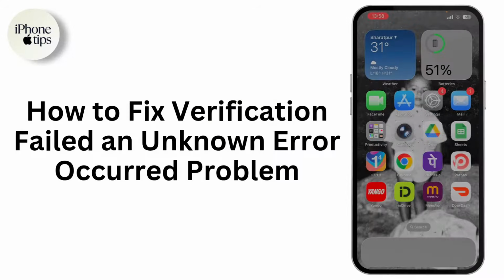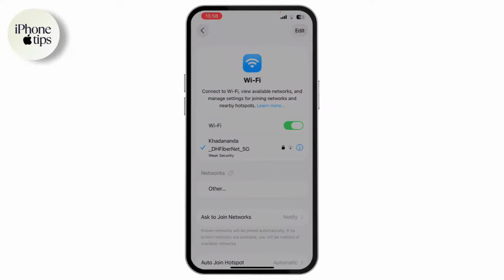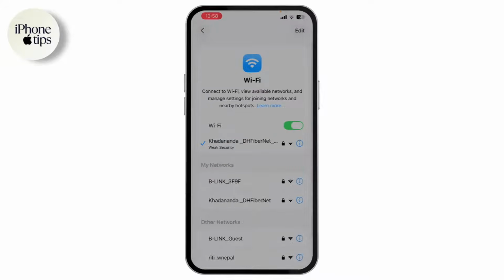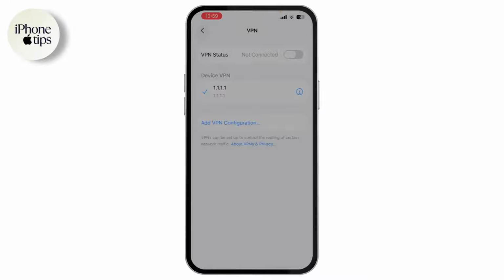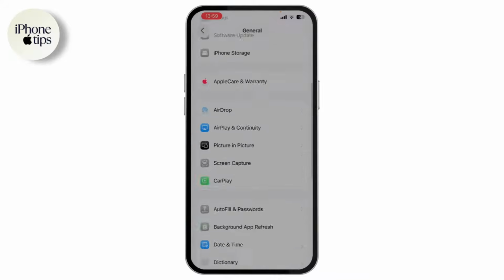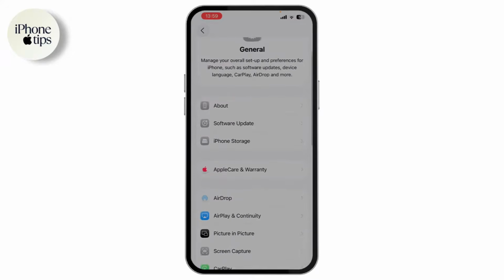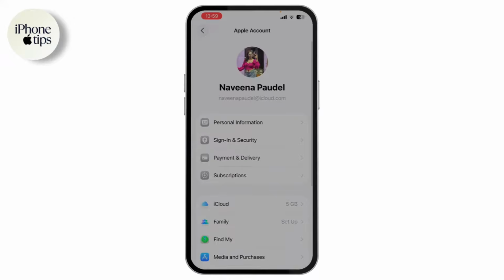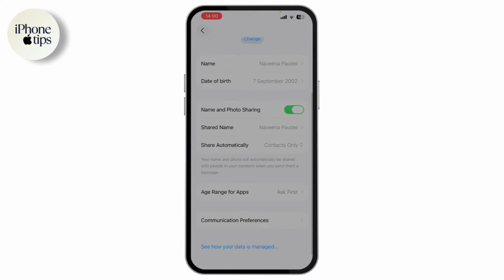How to Fix Verification Failed an Unknown Error Occurred | 2026 Updated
How to Fix Verification Failed an Unknown Error Occurred

📱 Learn how to fix the Verification Failed, an unknown error occurred issue on iPhone or Apple ID with a few simple troubleshooting steps.
✅ This video shows how to check your Wi-Fi or mobile data, turn off any VPN, and reset network settings to improve account verification.
🔐 You will also see how to sign out of your Apple ID, update your password if needed, and sign back in to help solve the error more effectively.
💡 A helpful guide for fixing common Apple ID verification problems.

verification failed an unknown error occurred, apple id verification failed, verification failed apple id, verification failed an unknown error occurred apple id, how to fix apple id verification failed